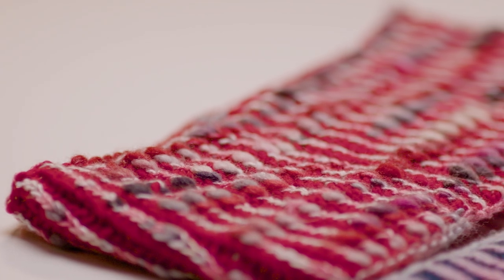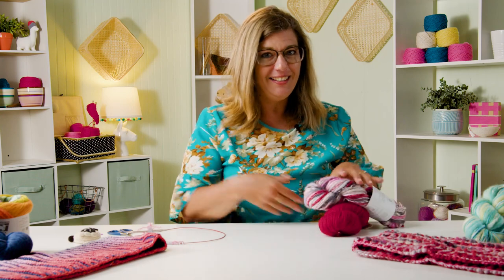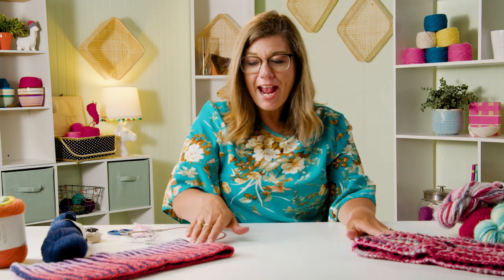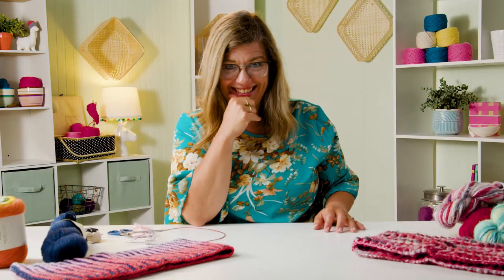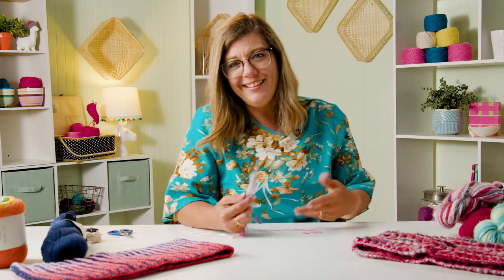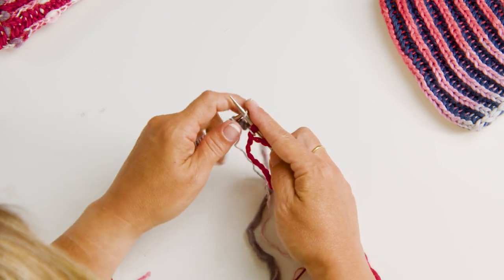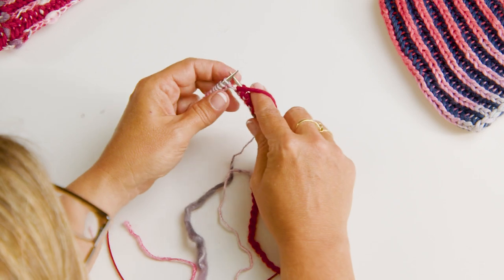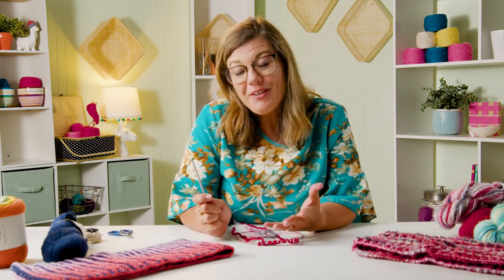Episode 1: Strawberry Fluff Cowl Knit-Along with Jenny Fish | One Big Happy Yarn Co.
00:00 Intro and Supplies
03:41 Casting On
04:35 Set Up Row
05:22 SL1YO

~About the Strawberry Fluff Cowl Knit-Along~
Two-color brioche creates a stunning fabric when you use two different yarns! Learn and explore this easier-than-it-looks technique and create your new favorite cold weather accessory.  This is a great technique to show off color-changing or textured yarn. This is a great project for the intermediate knitter.